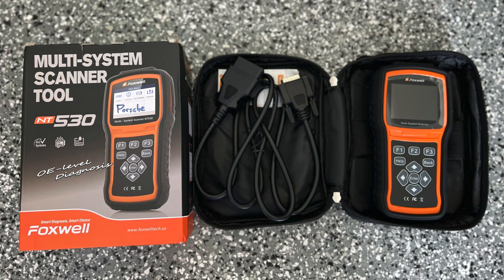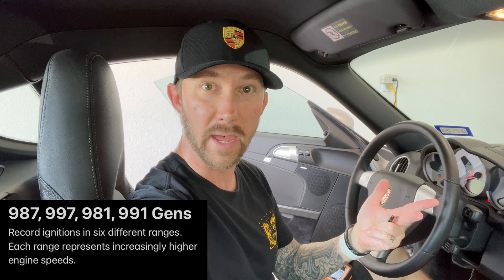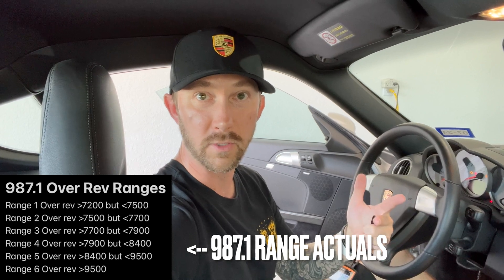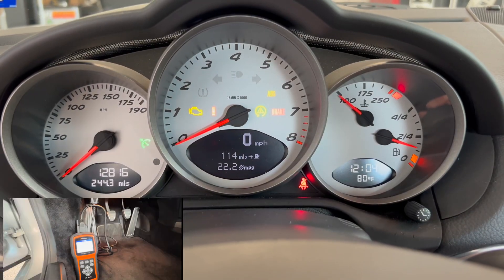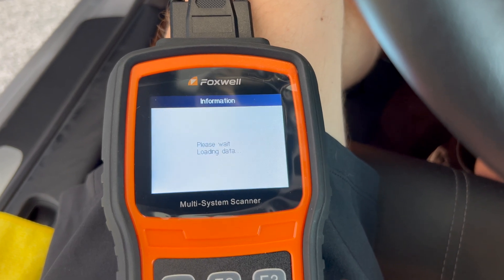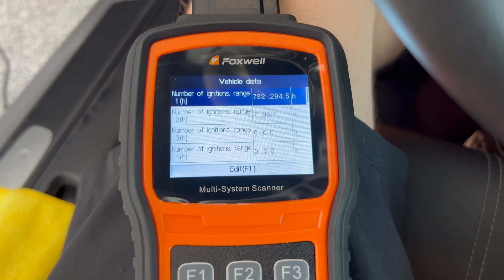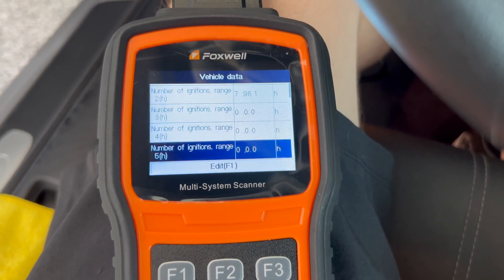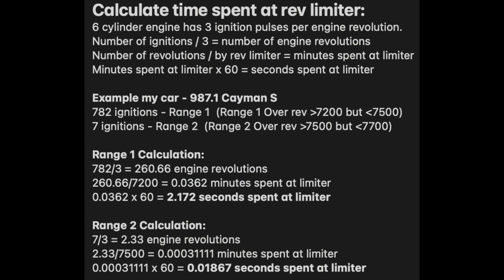Porsche Over Revs | How to Pull & Calculate Duration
In this in-depth video, I’ll show you how to pull and calculate the duration of Porsche over-revs with a Foxwell Scanner, a critical aspect of Porsche maintenance and engine health. Understanding over-revs is essential for Porsche owners and anyone looking to buy a pre-owned Porsche.  Over-revs in ranges 4 -6 can lead to significant engine damage, making it crucial to know how to monitor and analyze these events. Don't buy a manual Porsche before pulling and analyzing!

My channel is dedicated to Porsche ownership, insights, and the hands-on art of driving and maintenance—so if you’re passionate about Porsche you’re in the right place.